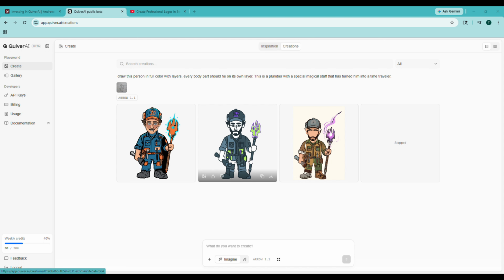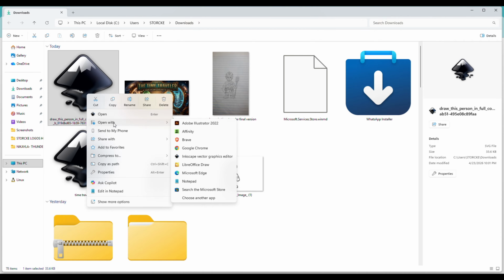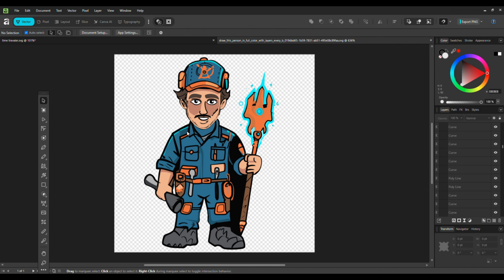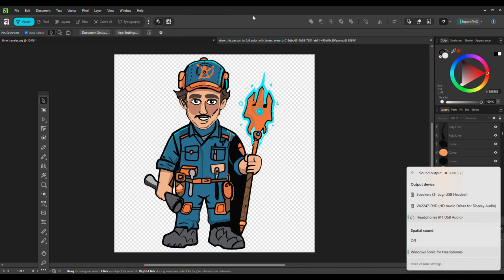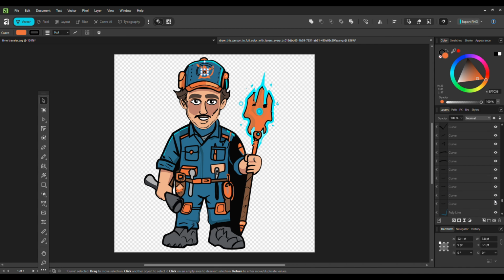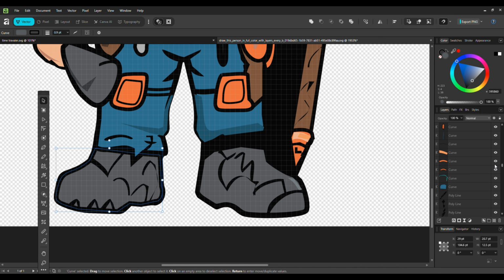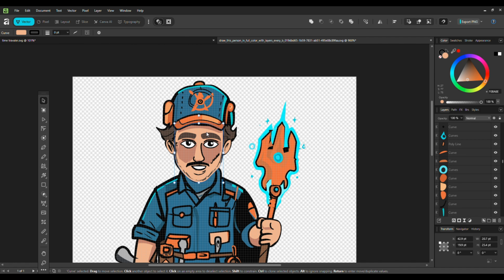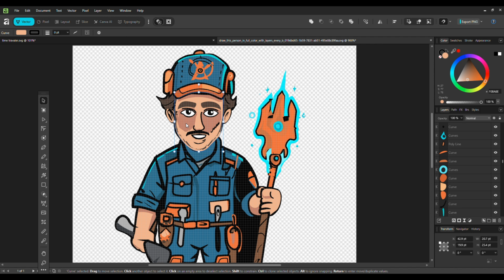Quiver.AI and The Future of Logo Creation in the age of AI - Artists Still Rule!!!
The Core Premise: True artists have absolutely nothing to fear from Artificial Intelligence! In fact, human creators will be in greater demand than ever before in the world of AI. Why? Because of the strict human-authorship requirements needed to legally obtain Copyright Protection for your brand.

In This Video:
I walk you through my hands-on experience revising a logo using Quiver.AI. I take you behind the scenes to show you exactly how I uploaded the project, and I go in-depth reviewing the excellent quality of the final result.

Featured Artist:
This project relies heavily on the human touch. I am incredibly proud to feature the manual design work of Edwarmin Fernandez, a brilliant future artist from Los Hidalgos, Dominican Republic. His creative, human effort is the exact reason this logo design can be legally protected!

What We Cover:

My step-by-step process using Quiver.AI for logo revision.

A deep dive into the impressive quality of the final output.

The legal reality of AI art: Why human artists are the ultimate key to actually owning your intellectual property.

If you are a creator, business owner, or artist navigating the new world of AI tools, this video is for you.